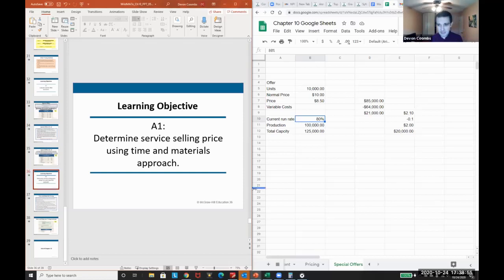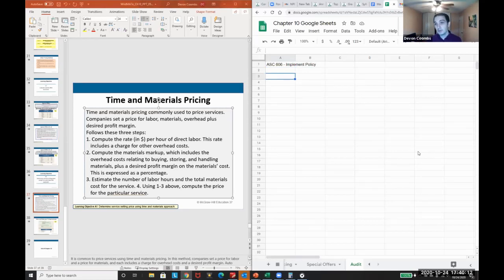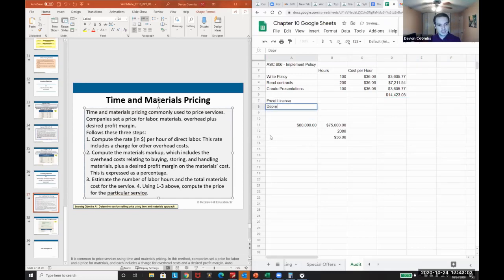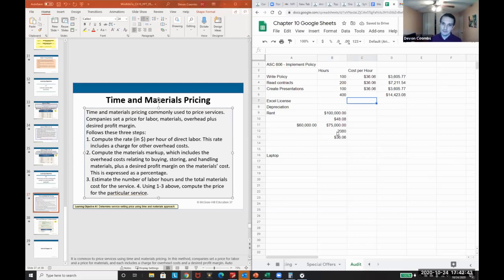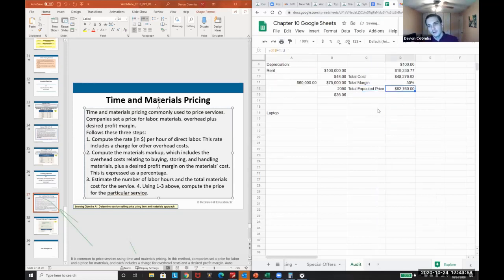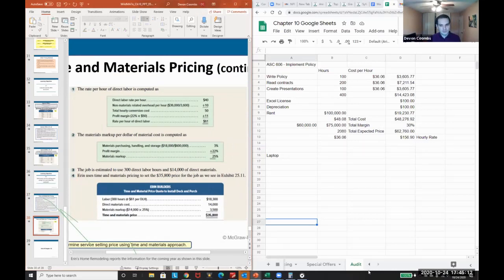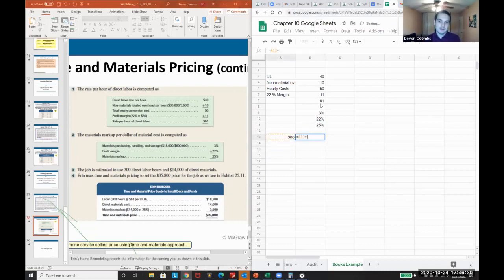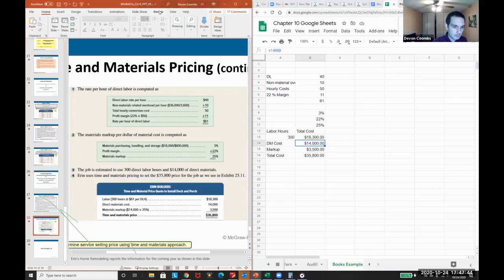Time and Material Pricing Managerial Accounting - Ch. 10 Video 11